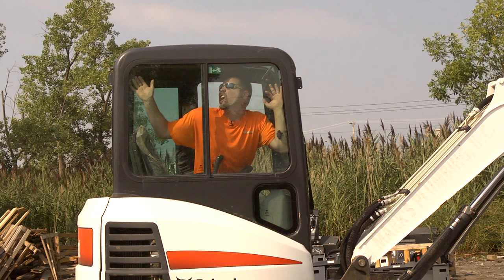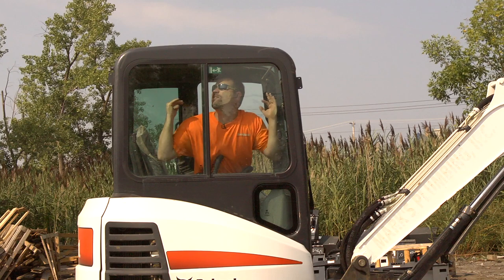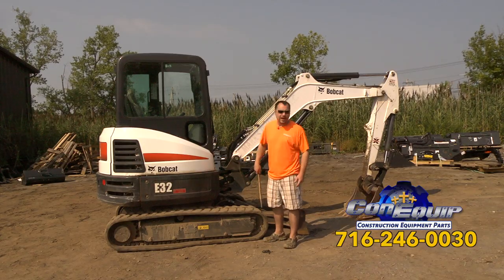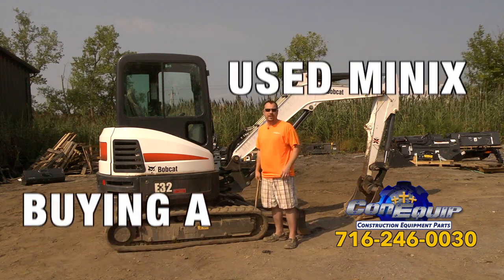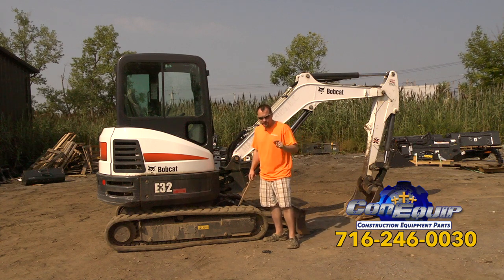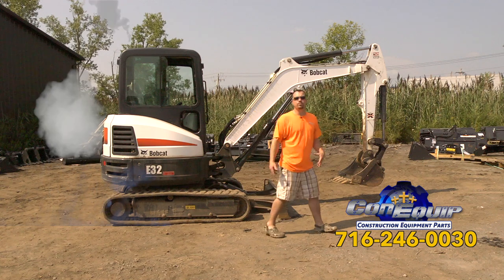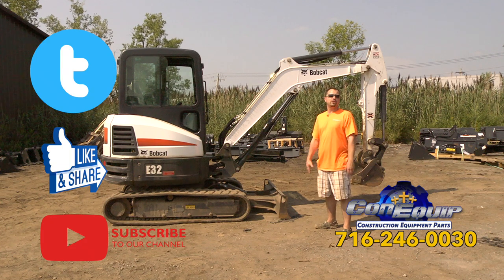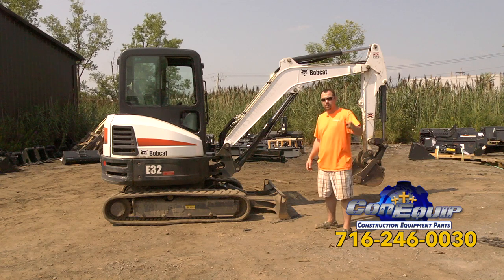Mini Excavator for Sale! Tips Before You Buy That Mini Excavator! ConEquip 101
If you are in the market for a used mini excavator, there are a number of things you need to consider before you spend any money.  Mini excavators are great machines for any construction business.  They can get into hard to reach places, dig foundations with ease, and do a number of other things.  Throw in attachments and you will have a machine that can make a huge difference in your operation.

In this ConEquip 101, Ben shares some important tips when it comes to buying a used mini excavator.  From what you will be using the excavator for, to the type of ground you will be operating on, there are a lot of things to consider.

From the machine's engine to the final drives, the cylinders, bucket, and cab, there are more than a dozen important areas you need to check out.

Once you decide what kind of mini-excavator you want to buy, you need to take a close look at some main parts.  Ben has a unique look at this buying process.

In this video, we look over a Bobcat mini excavator.  This video will definitely apply to most makes and models including Komatsu, Kubota, Caterpillar, and Case.

Watch the video closely.  Do you see somethings out of the ordinary?!